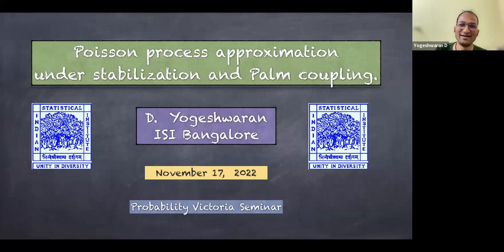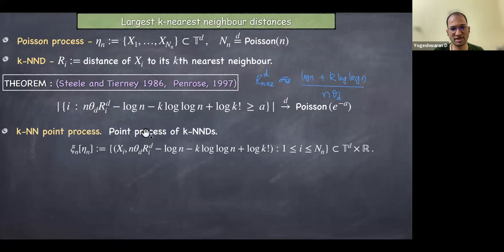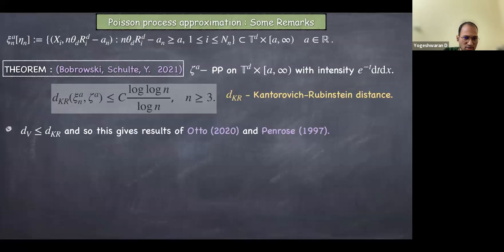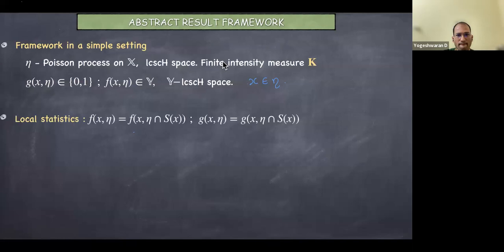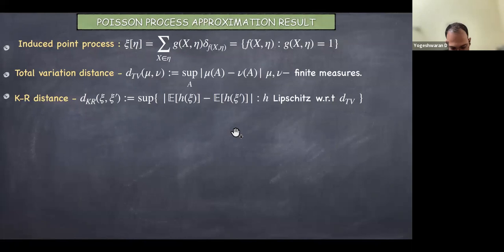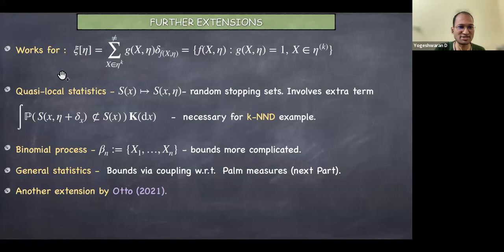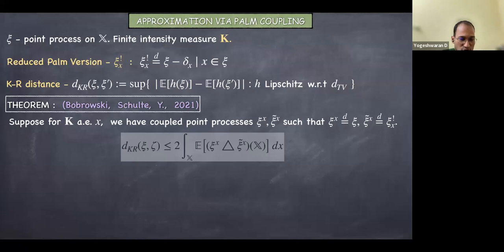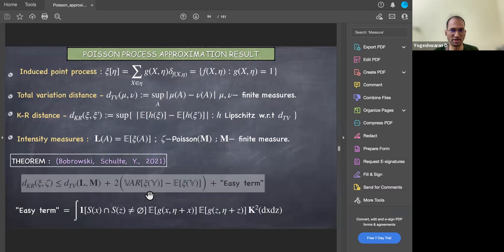PVSeminar #42, 17 November 2022: Yogeshwaran Dhandapani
Yogeshwaran Dhandapani (Bengaluru Centre of the Indian Statistical Institute, Republic of India): Poisson process approximation under stabilization and Palm coupling

Abstract: We present some Poisson process approximation results for stabilizing functionals of Poisson (or Binomial) processes that arise in stochastic geometry. Our bounds are derived for the Kantorovich-Rubinstein distance between a point process and an appropriate Poisson point process. We will discuss application to largest k-nearest neighbour distances. This is based on a joint project with Omer Bobrowski (Technion) and Matthias Schulte (Hamburg Institute of Technology) [see arXiv:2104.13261].